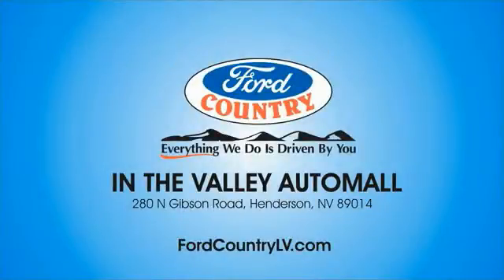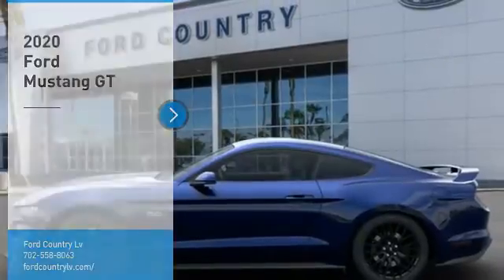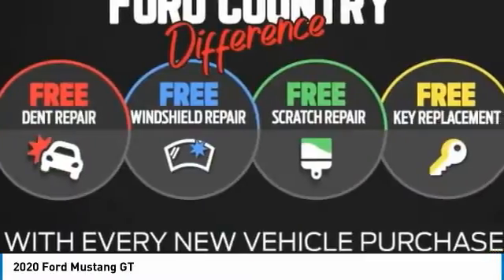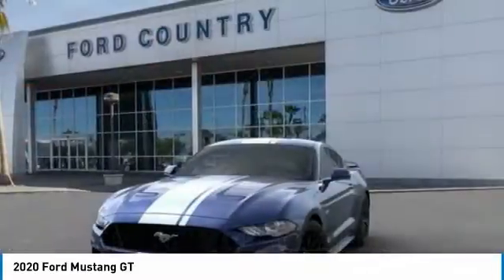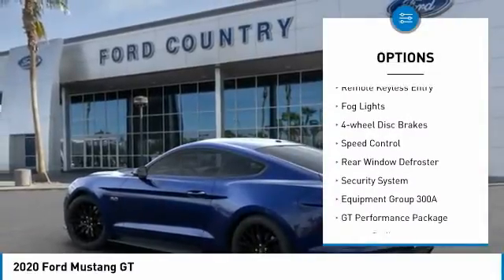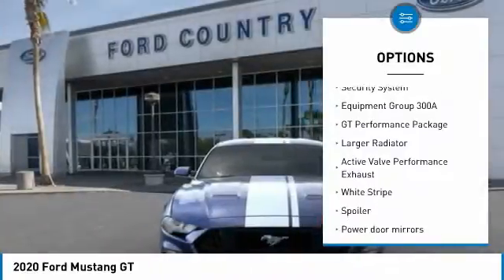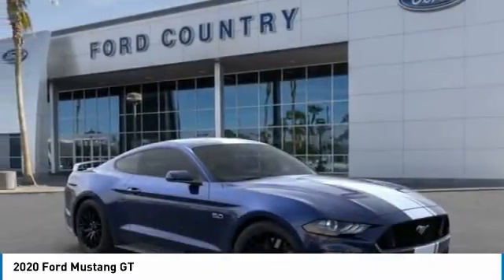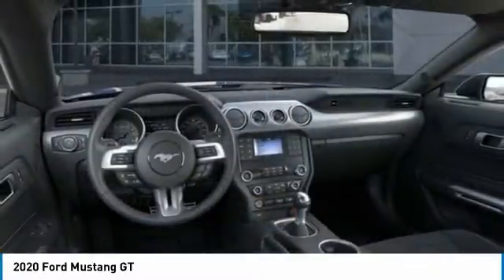2020 Ford Mustang Henderson NV 66948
2020 Ford Mustang GT

2020 Ford Mustang GT Kona Blue Metallic RWD 10-Speed Automatic 5.0L V8 Ti-VCTRecent Arrival! Price includes: $1500 - Retail Customer Cash. Exp. 11/03/2020